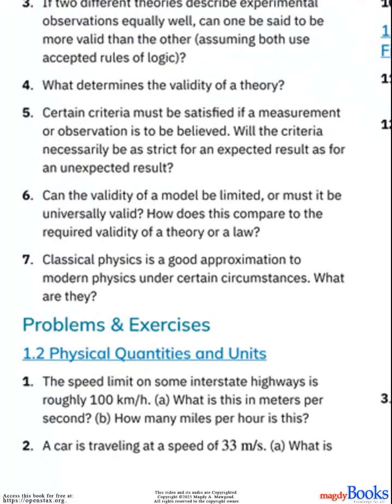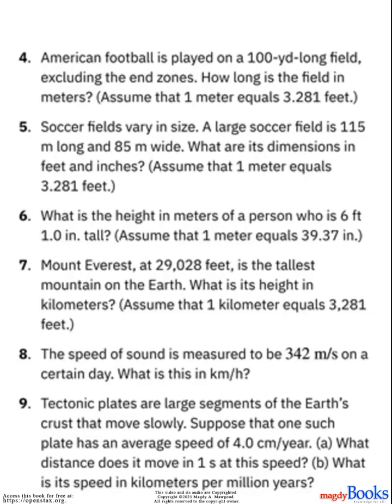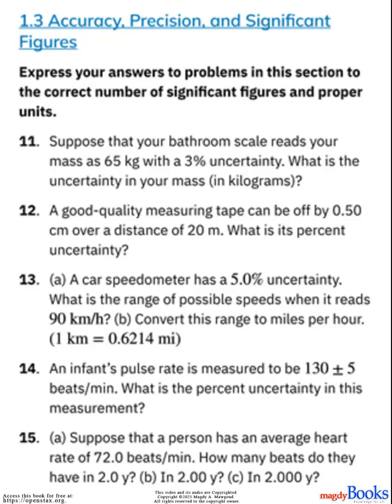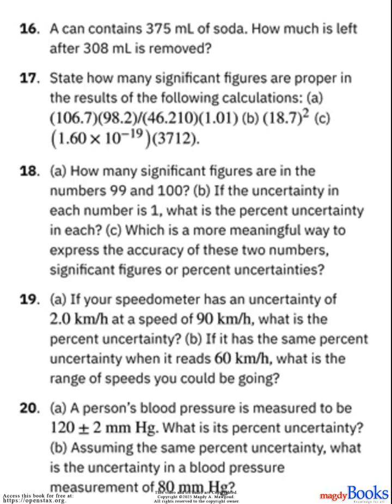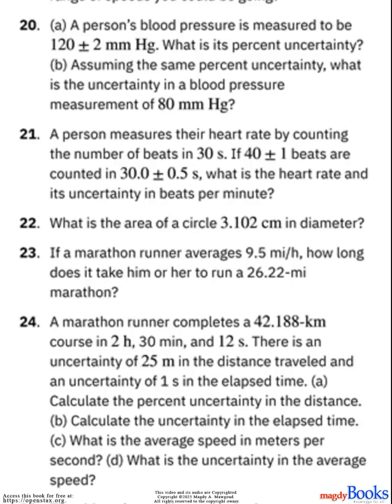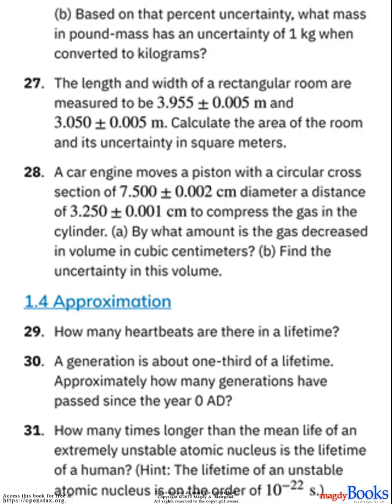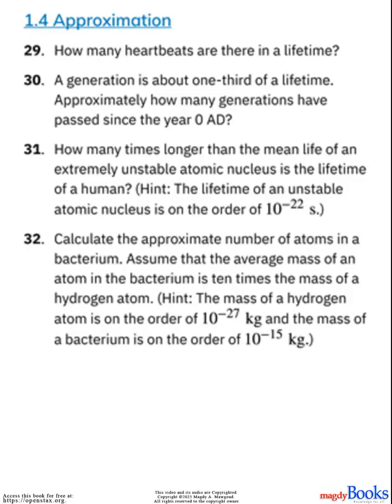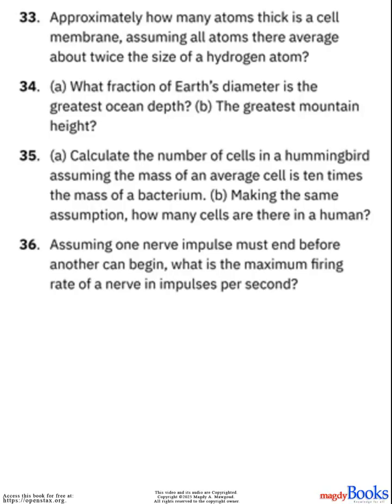02_01_01-001_08_0_Chapter 1 - Problems and Exercises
College Physics for AP Courses 2e
Chapter 1 - Problems and Exercises